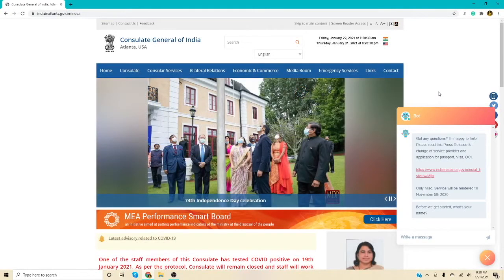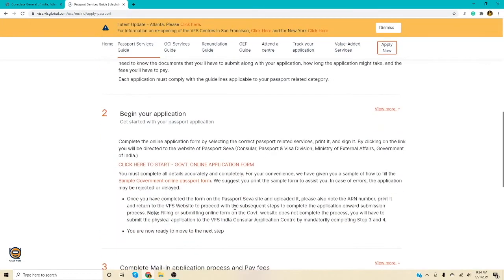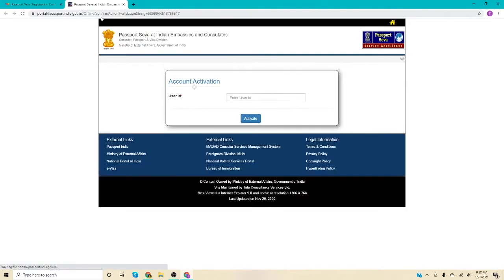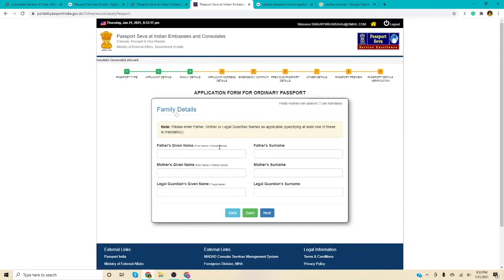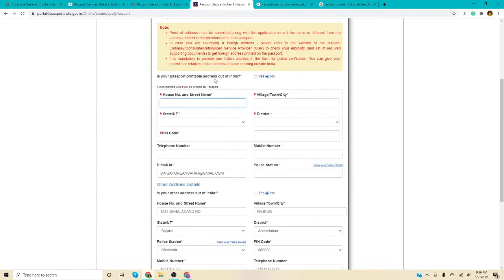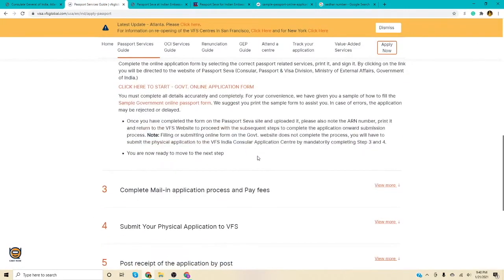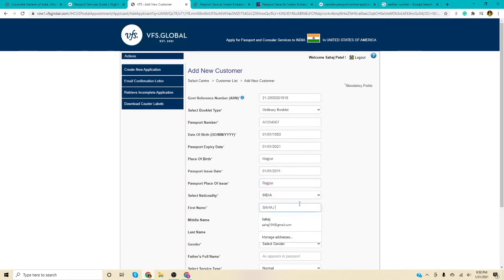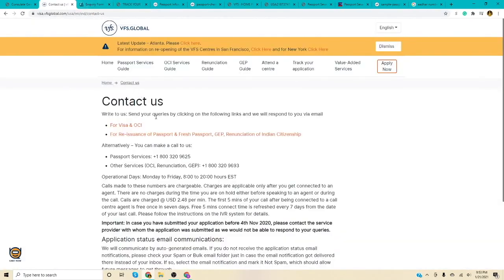Indian Passport Services Guide | VFS 2021